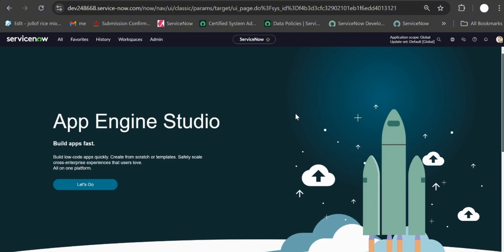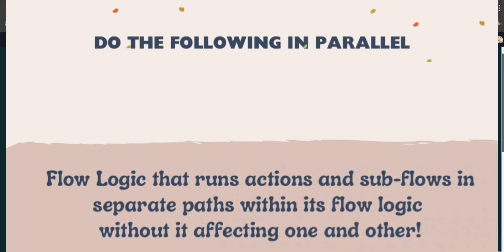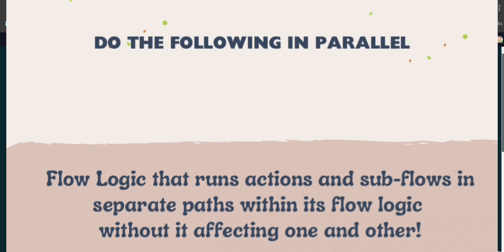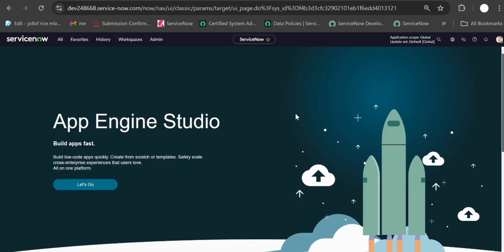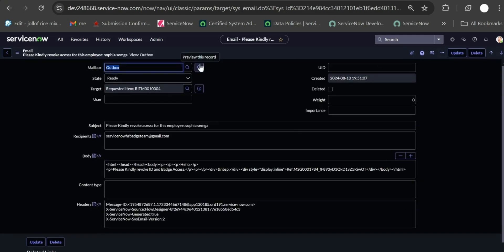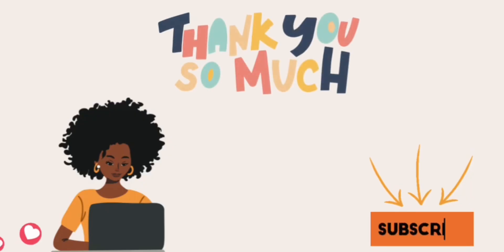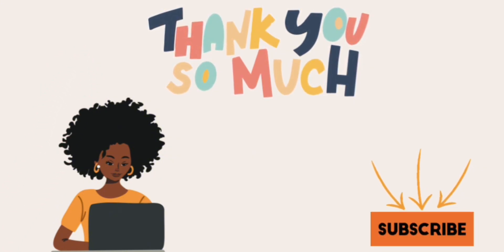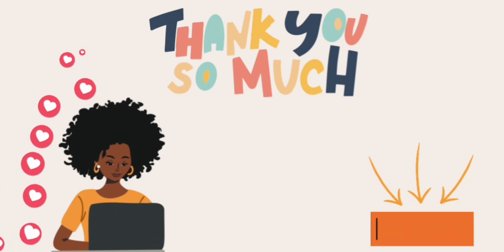ServiceNow: Do The Following In Parallel Flow Logic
Discover the power of "Do the Following in Parallel" logic in Flow Designer. This video breaks down how to execute multiple actions and sub-flows simultaneously, boosting your workflow efficiency. Learn how this essential flow logic works with real-world examples.

What is "Do the Following in Parallel" logic? It allows actions and sub-flows to run independently within its flow logic, without relying on each other.

Want to dive deeper? Check out the ServiceNow documentation for more details